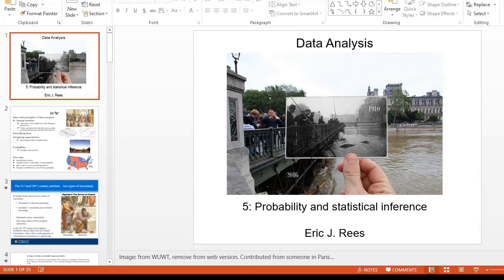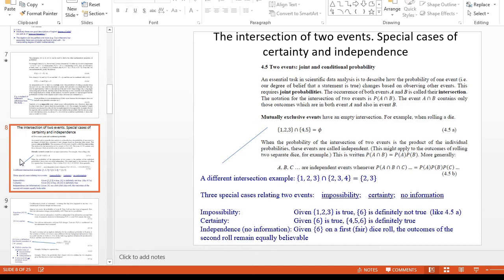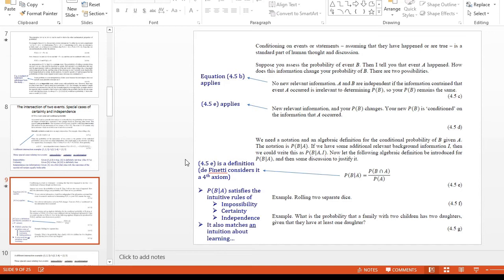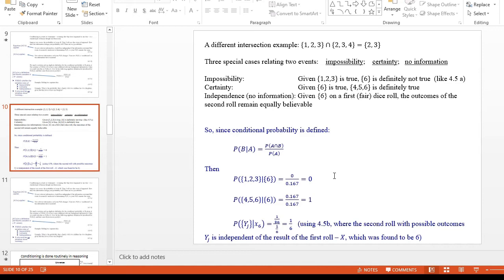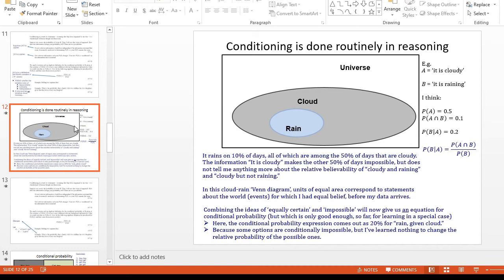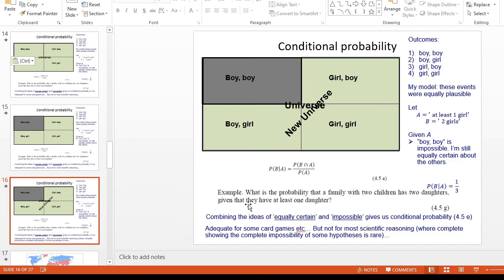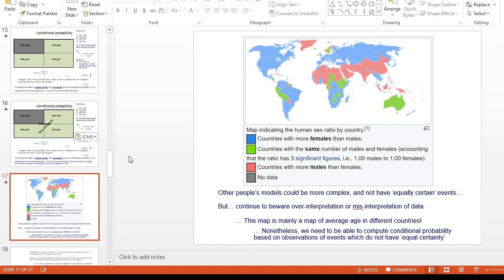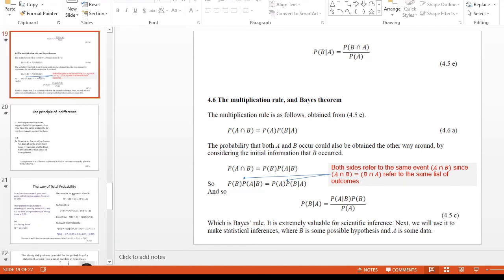Data Analysis part 6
Continuing maths of probability theory, covering joint probability and the derivation of Bayes' rule. The next part will combine Bayes' rule with the concepts of "indifference" and "total probability" (both based on the principles in part 5) to make inferences in practice.